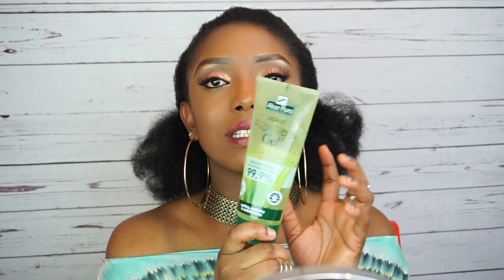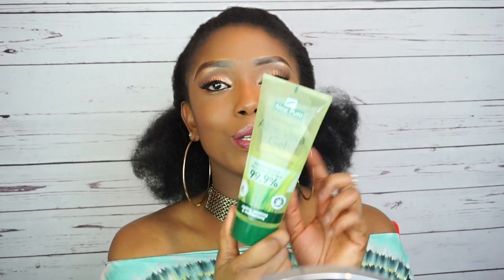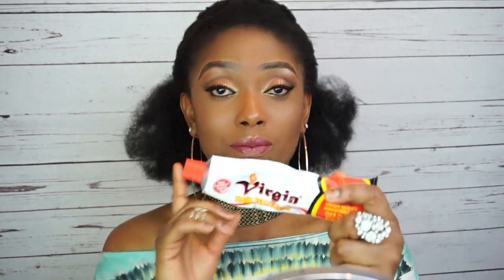HOW TO GROW YOUR THIN/BALD EDGES IN 3 DAYS (GUARANTEED)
Hello loves, this video will be HOW TO GROW YOUR THIN/BALD EDGES IN 3 DAYS (GUARANTEED), i hope you guys enjoy this HOW TO GROW YOUR THIN/BALD EDGES IN 3 DAYS (GUARANTEED) please dont forget to SUBSCRIBE , LIKE AND SHARE this video...

THINGS I USED IN HIS VIDEO

CASTOR OIL
T444Z HAIR PRODUCT
VIRGIN HAIR FERTILIZER

HOW TO STRETCH SHORT NATURAL HAIR https

MUSIC ITUNU PEPPER BAY